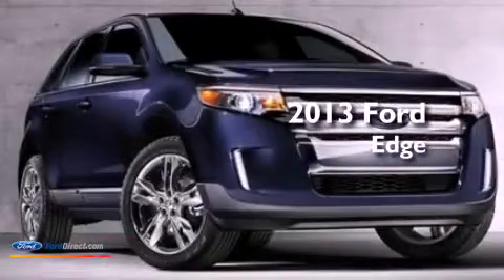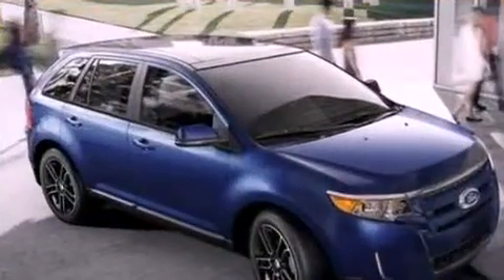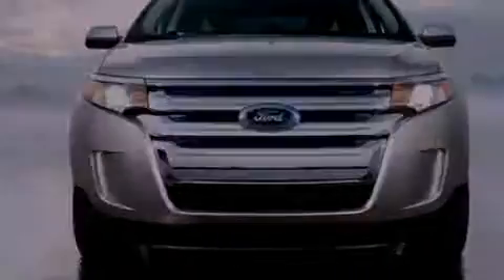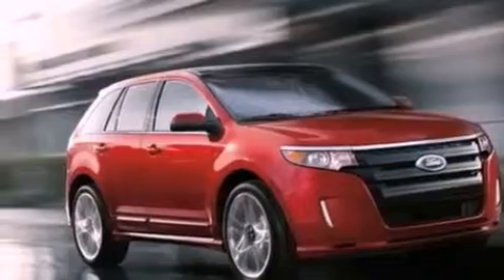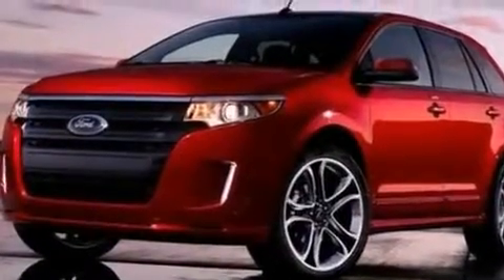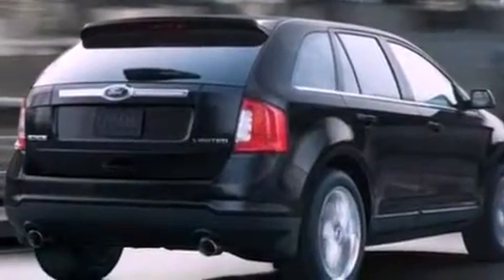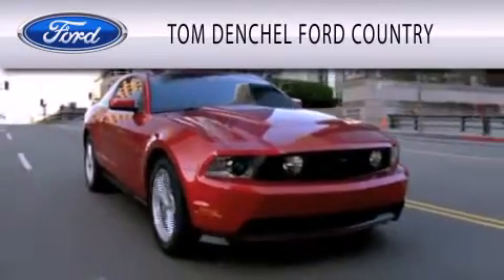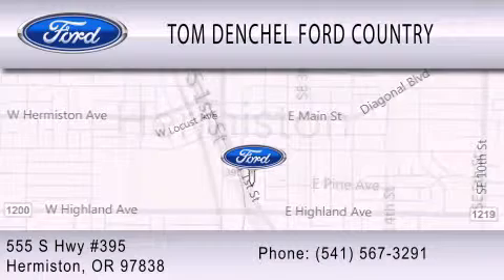2013 FORD EDGE Hermiston OR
Year : 2013
 Make : FORD
 Model : EDGE
 Engine : 3.5L V6 24V MPFI DOHC
 Trans . : 6-SPEED AUTOMATIC
 Exterior : WHITE
 Miles : 100
 Interior : MEDIUM LIGHT STONE
 Stock : H4390T